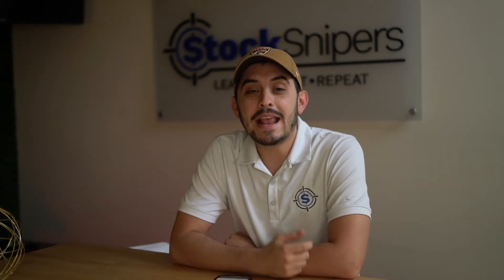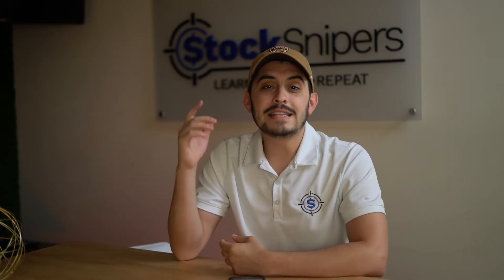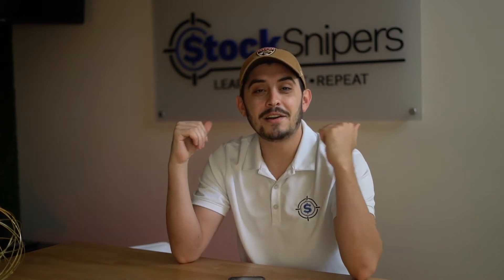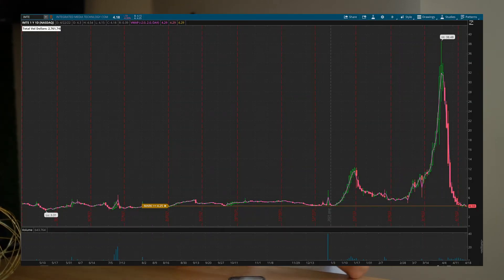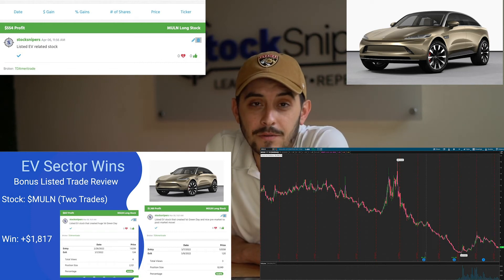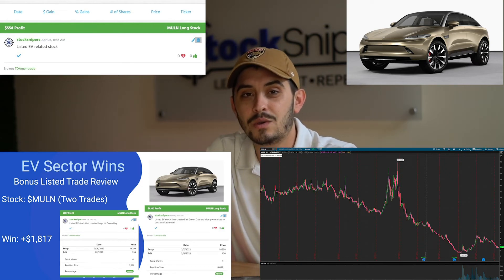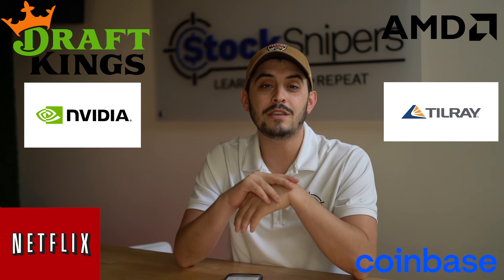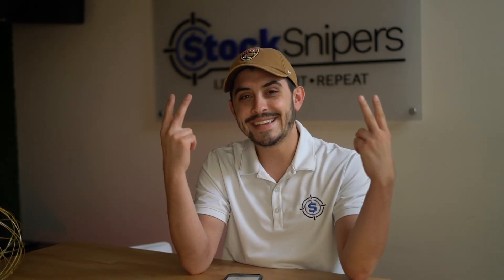Stocks To Watch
Join Stock Sniper Mike as he reviews the stocks we are watching to potentially make us money in the upcoming week!

$IGEX- Multi-Month Breakout

$IQST- 1st Green Day

$HMBL- 1st Green Day

$ILUS- 1st Green Day

$SIRC- 1st Green Day

$AABB- 1st Green Day

$ENZC-1st Green Day

$AITX- 1st Green Day

Listed stocks to watch:

$IMTE- 1st Green Day

$MULN- 1st Green Day

Options to Watch:

$DKNG- 1st Green Day

$AMD- 1st Green Day

$COIN- 1st Green Day

$NVDA- 1st Green Day

$TLRY- 1st Green Day

$DAL- 1st Red Day